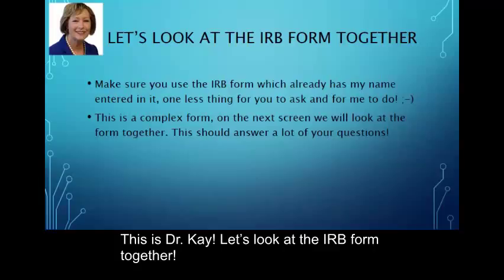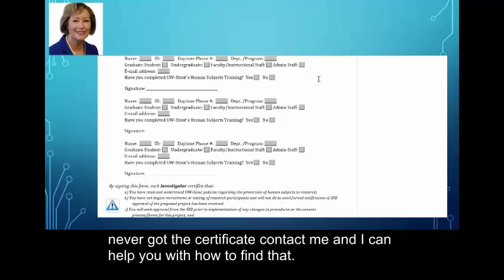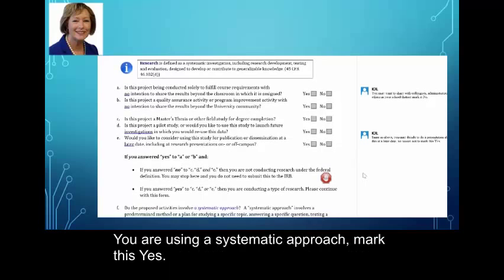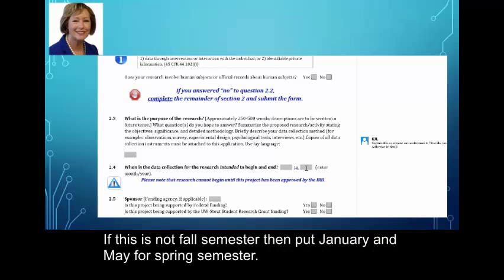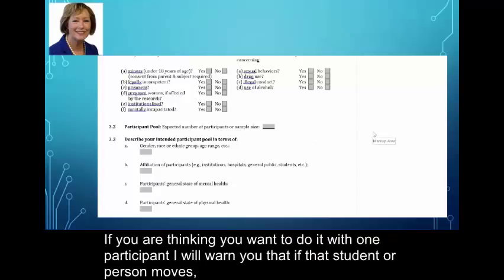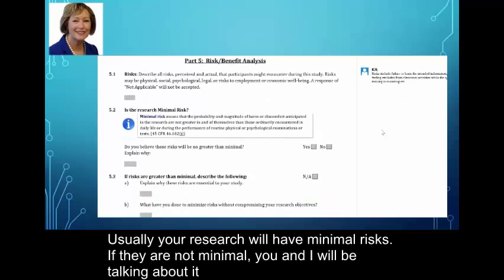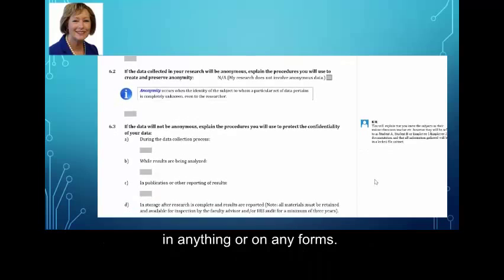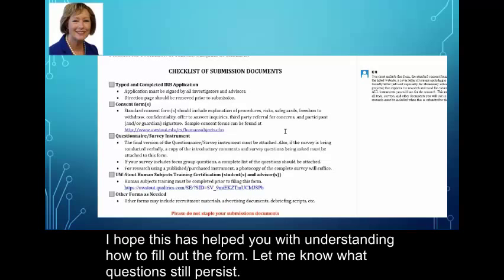EDU 780 IRB Form Captioned